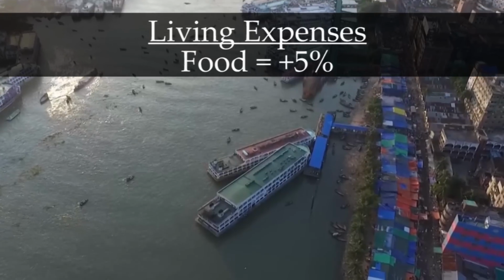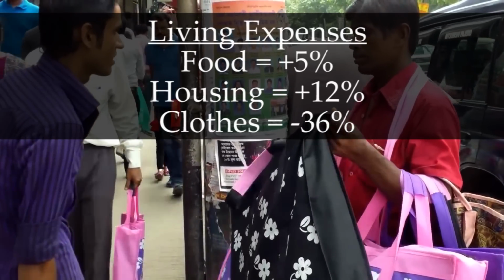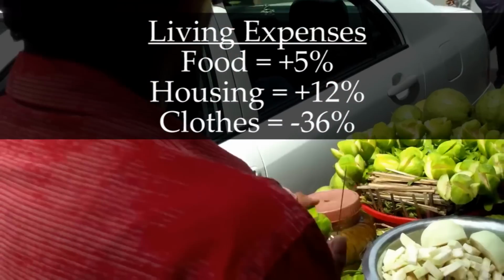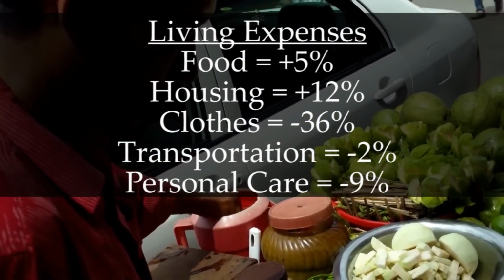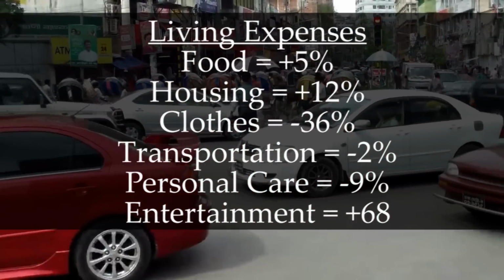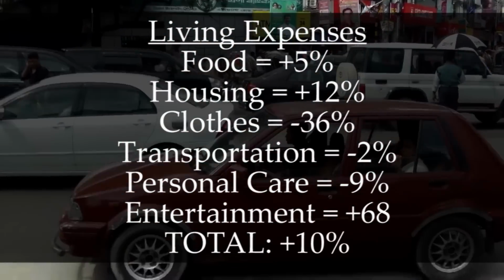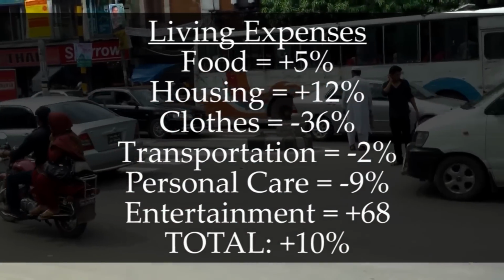BANGLADESH or NEPAL - Which Country Is Better?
Bangladesh's economy was the second fastest growing major economy of 2016. More than half of the population of Bangladesh is composed of farmers. Dhaka is the capital city. Similar to Myanmar, Nepal is a beautiful country, between China and India. Although small in size and economy, Nepal is rich in terms of cultural, religious, ethnic and natural diversity.

FTD Facts brings you the most interesting facts about countries, people, history, and more. New videos uploaded daily!!